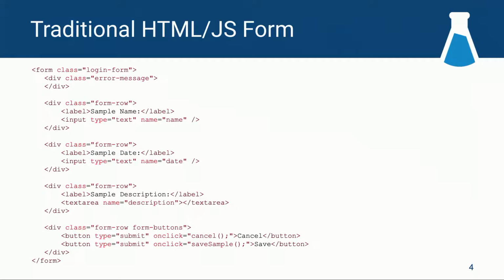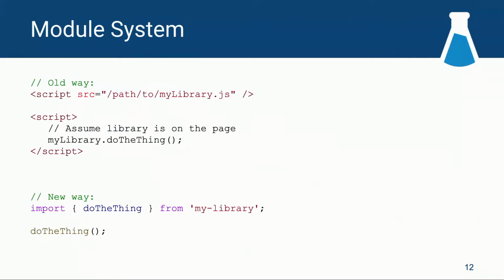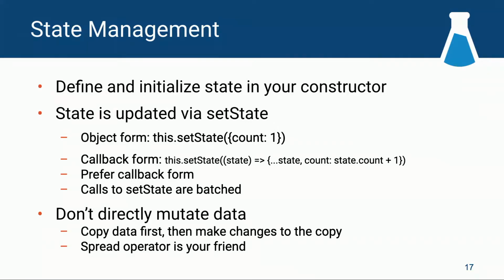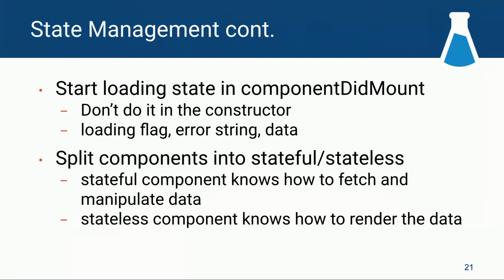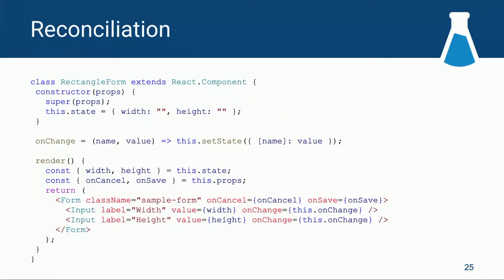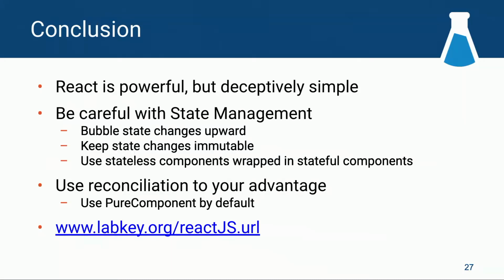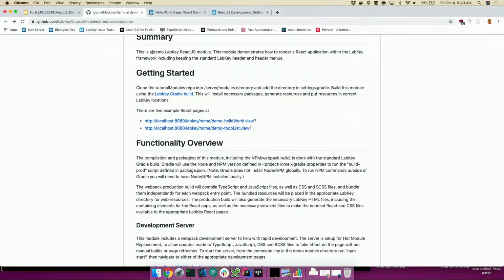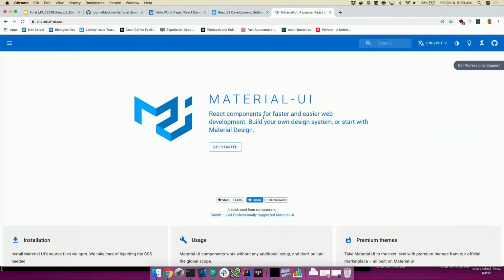React JS Development: Getting Started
Learn about best practices for building ReactJS based applications with LabKey. Development tips and tricks, practical examples, and advice for developers.